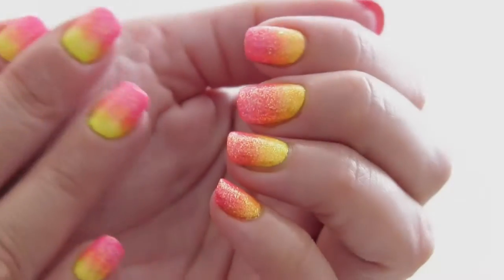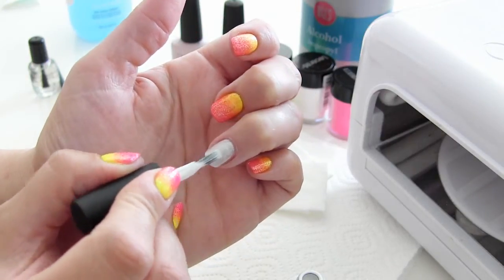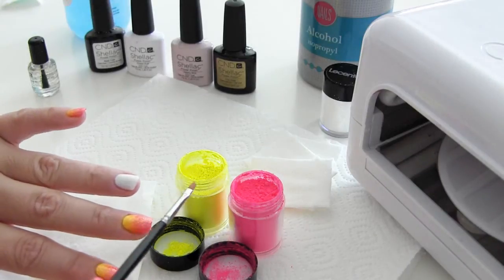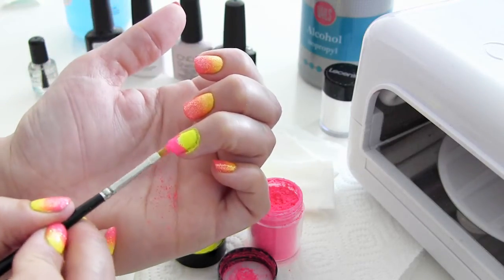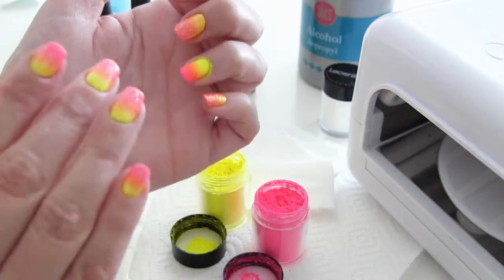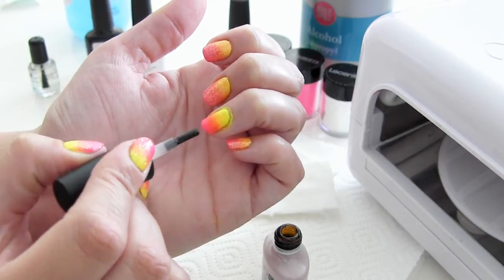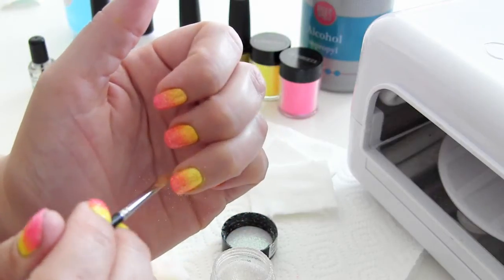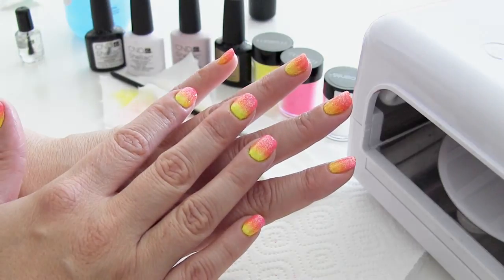Neon Nails Shellac & Lecente glitters | BeautyNailsfun.nl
In deze video laat ik zien hoe ik deze Neon Nails heb gemaakt met de CND Shellac en de glitters van Lecente.